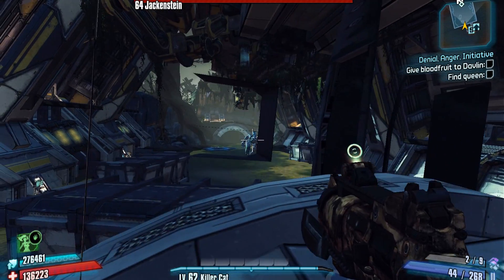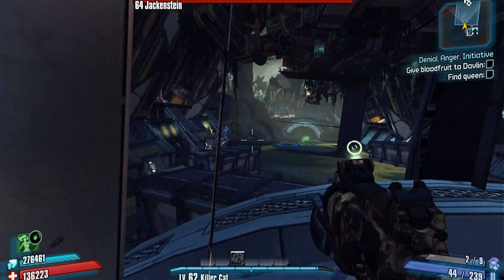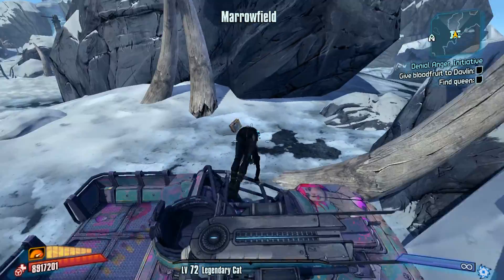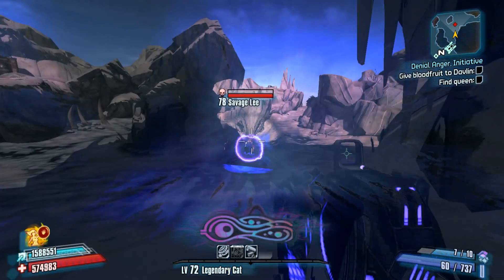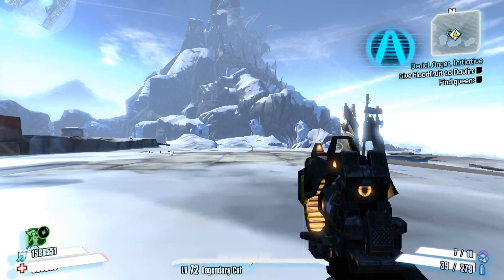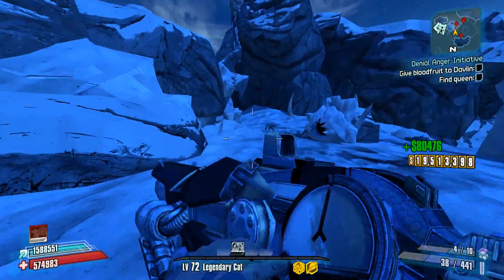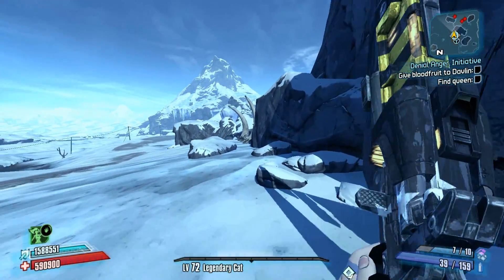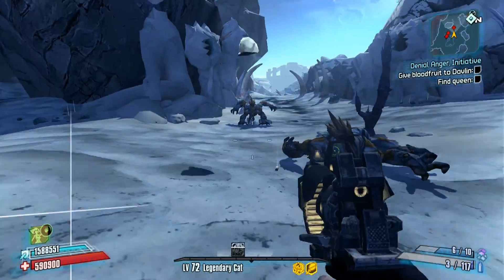NEW FASTEST UNKEMPT HAROLD FARMING METHOD WITH NO BULLYMONGS!!! | UP TO 3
Tired of trying to farm the Unkempt Harold with Bullymongs constantly getting in your way? Well now you have a solution! If you like this video and find it helpful then don't hesitate to share it with other Borderlands players you may know.

Steam: NathenGS